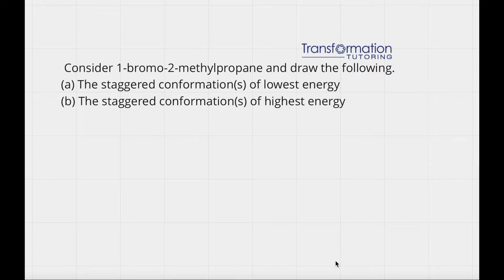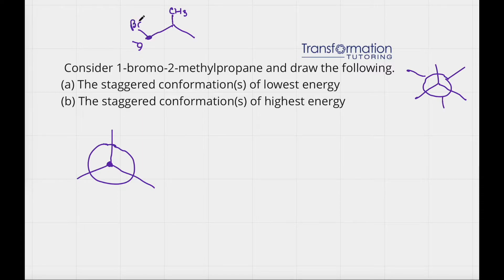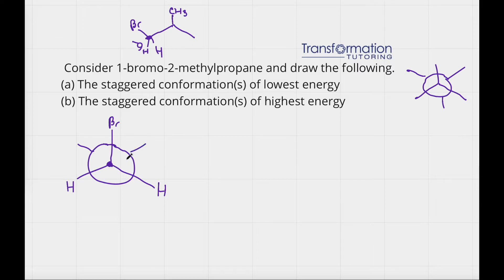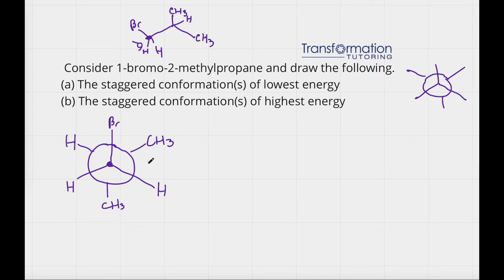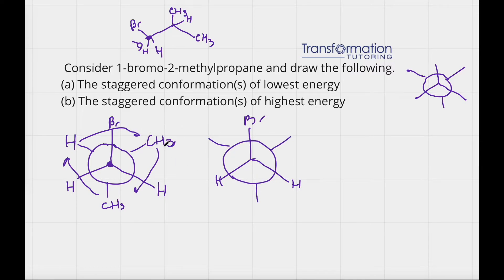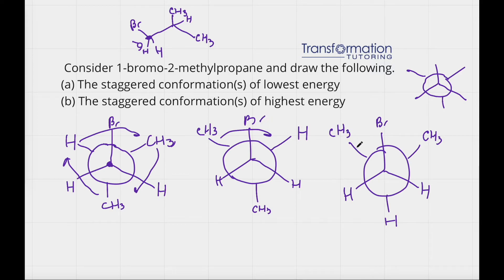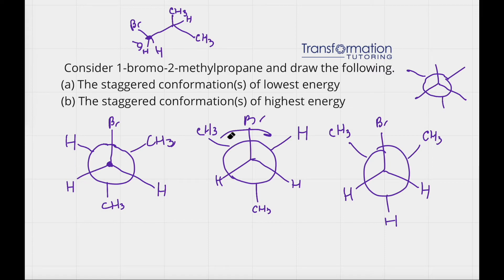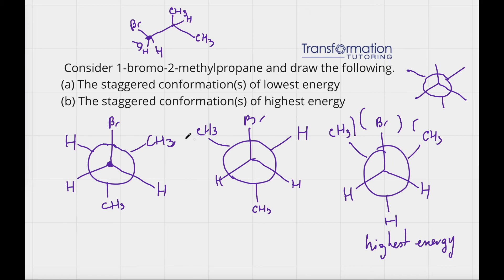How To Draw Staggered Conformations: Newman Projections Made EASY With Mayya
Consider 1-bromo-2-methylpropane and draw the following.
(a) The staggered conformation(s) of lowest energy
(b) The staggered conformation(s) of highest energy

We also offer tutoring in: physics, physical chemistry, biology, MCAT, inorganic chemistry, biochemistry, calculus.